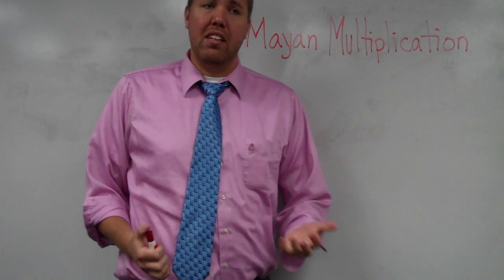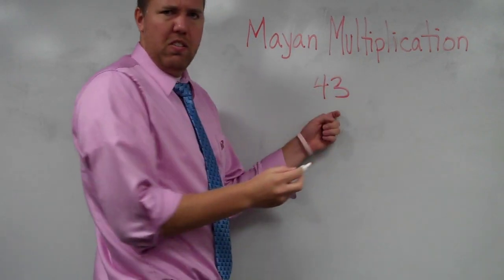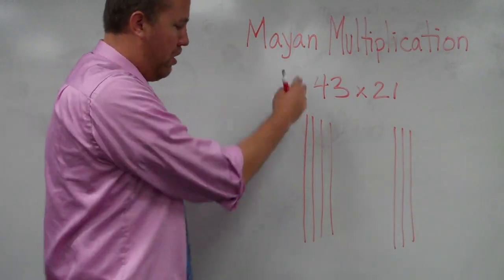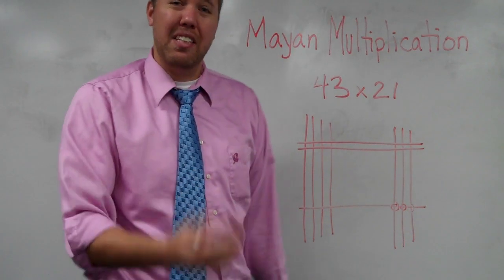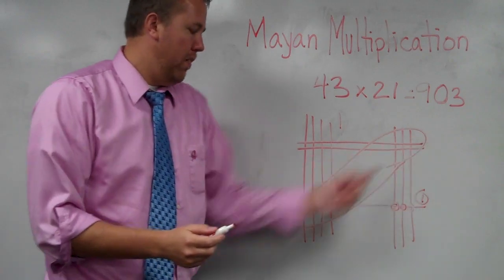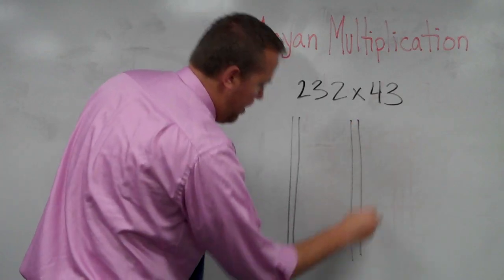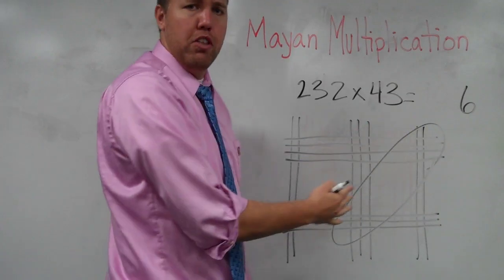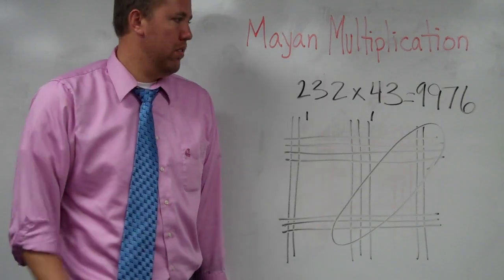Mayan Multiplication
This is the method the Mayan people used when doing their multiplication hundreds of years ago.